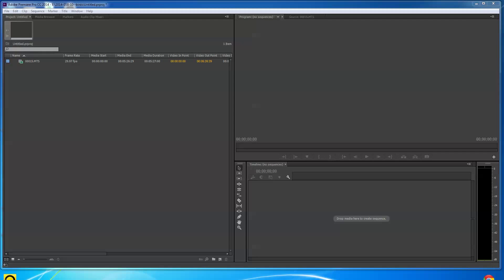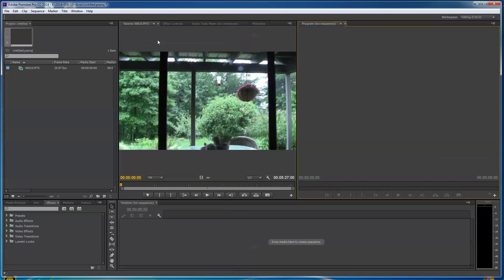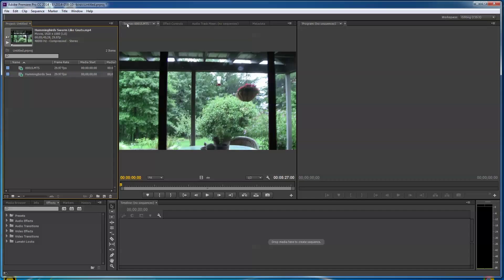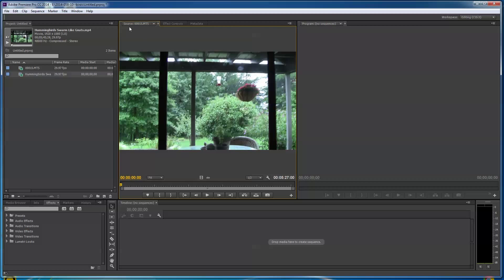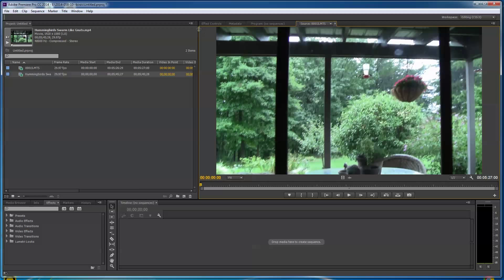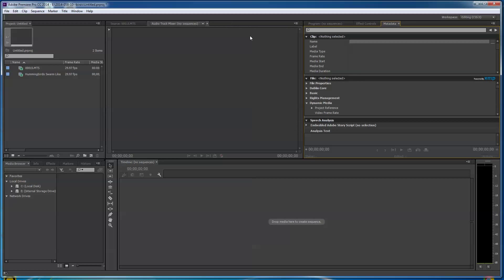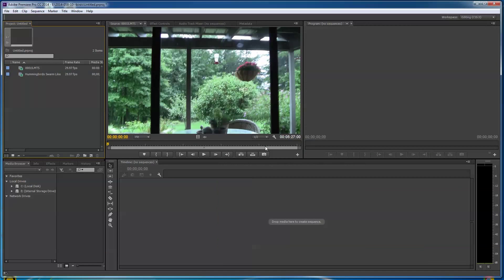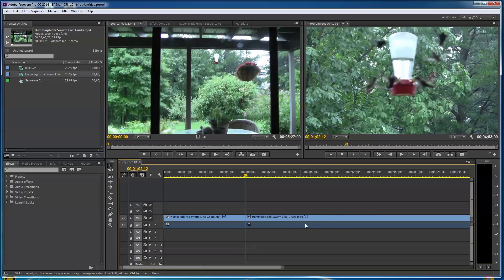Adobe Premiere Pro CC 2014 Lessons - Part 11 - Resetting and Customizing a Workspace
This is Part 11 in a multi-part series of lessons on how to edit and export video with Adobe Premiere Pro CC 2014. In this segment we delve into creating a custom workspace, and how to reset a workplace template. My apologies to those who may have been going to my recommended CS 5.5 preset, and still seeing a different look. What's happened is that you've probably unintentionally customized your workspace, and it will have to be reset. Hope this helps all experiencing this problem. Important - Here's the link where I'm posting all these video and descriptions so you can find what you are looking for faster